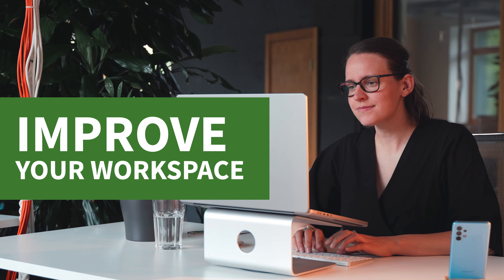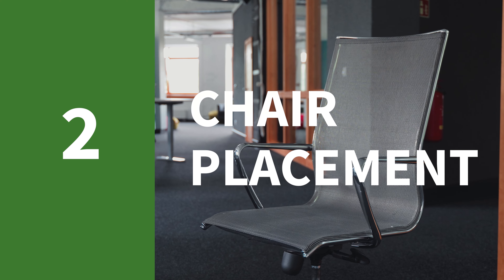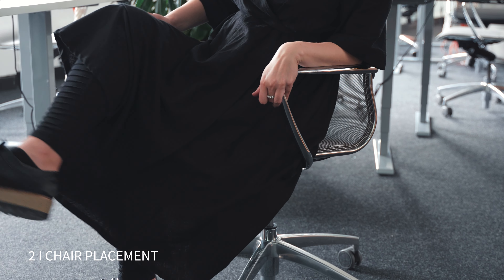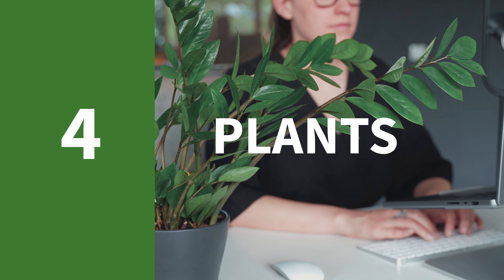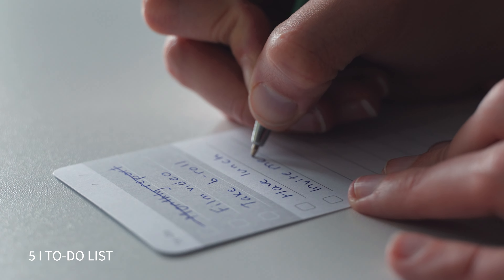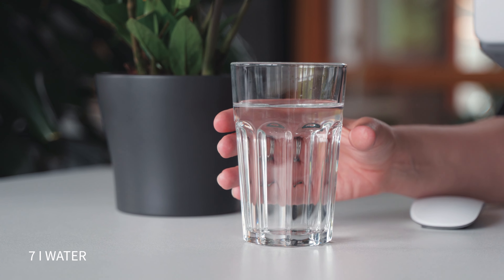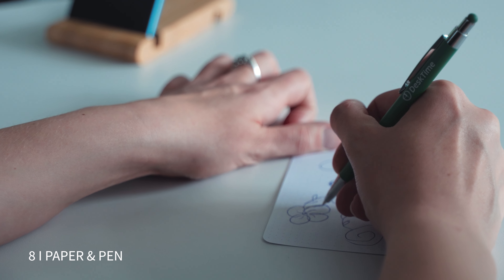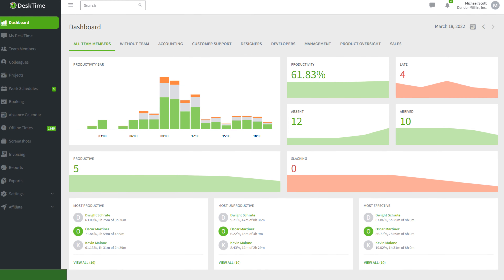10 Tips to Instantly Improve Your Workspace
How you organize your workspace can truly make or break your productivity. We spend so much time at our desks daily, so it makes perfect sense to have a workspace that boosts our performance. Here are my 10 tried & tested tips to instantly improve your workspace. Dig in!

Or take the shortcut:
00:00:30 Placing your laptop
00:01:19 THE chair
00:02:30 💡🔦💡🔦
00:03:58 Bring plants!
00:04:28 To-do list so you're not lost
00:05:06 Distra.. wait, what?
00:05:30 H2O
00:06:15 Why keep a piece of paper and a pen on your desk
00:06:41 How to take care of your 👀
00:07:30 The one secret to boost your productivity